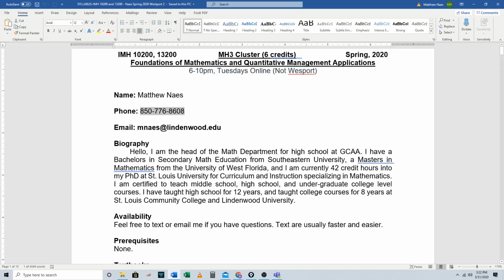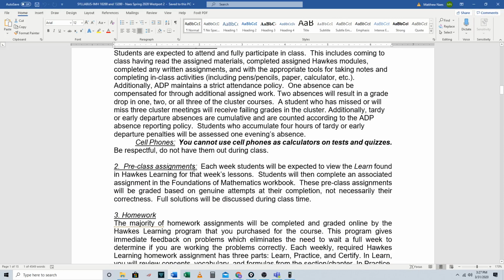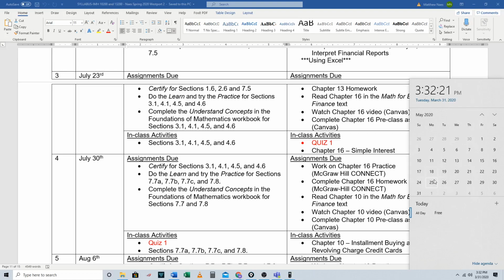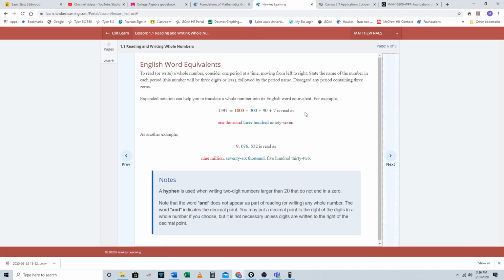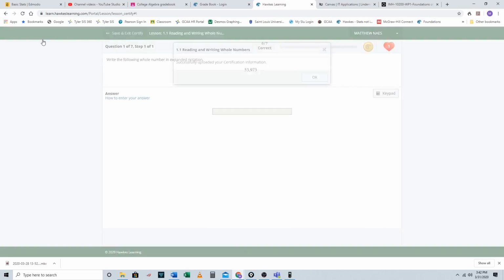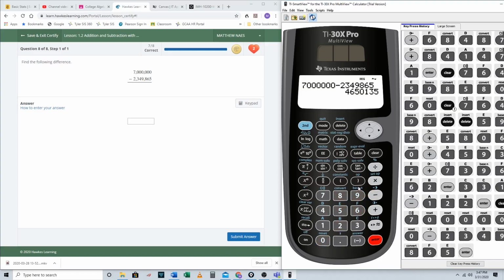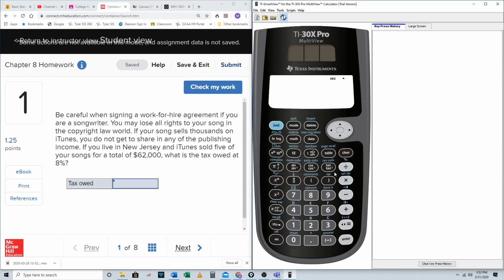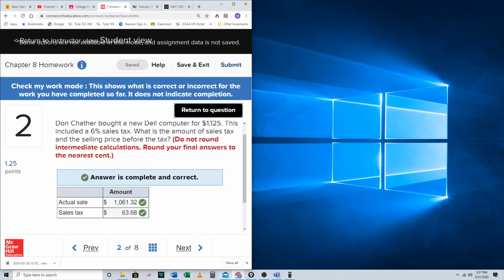Lindenwood, Foundations and Quantitative syllabus walkthrough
This video goes through the syllabus for the course as well as how to do the homework for both foundations and quantitative.